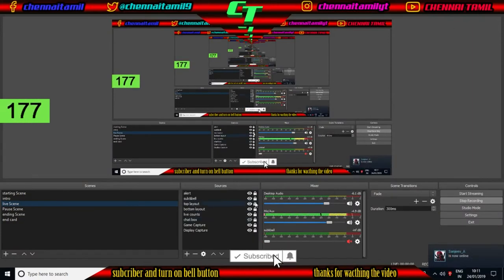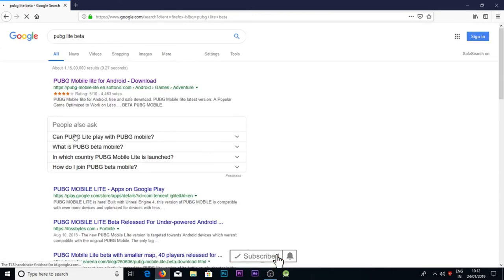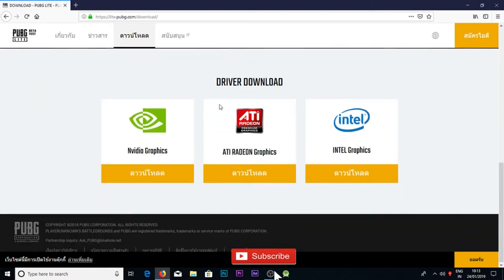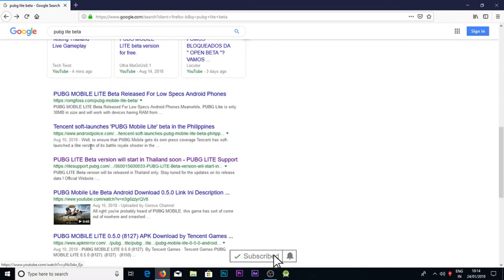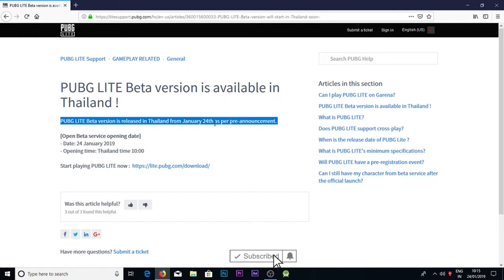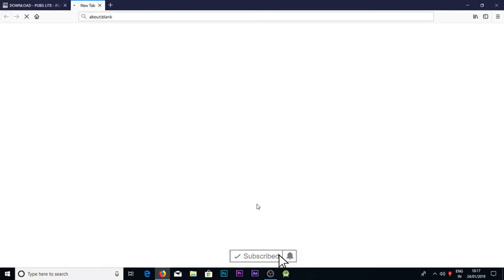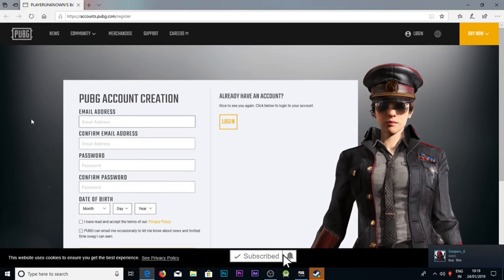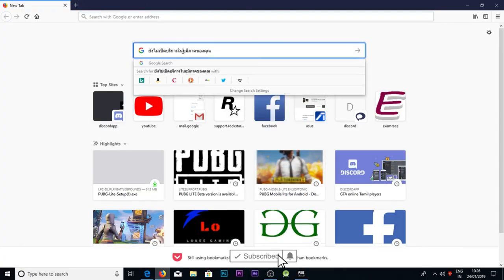How to download and install PUBG LITE Beta version for free only for PC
or

LG 22 inch Full HD LED Backlit IPS Panel Monitor  (22MP68VQ)  - rs.₹9,550  or $ 128.96

Samsung 23.5 inch (59.8 cm) Curved LED Monitor - Full HD, VA Panel with VGA, HDMI, Audio Ports - LC24F390FHWXXL (Black) -rs. 9,999.00 or   $ 135.04

Cosmic Byte Solar Gaming Essentials Combo (Keyboard, Mouse, Mousepad, Headphone)   -    rs.2,999.00 or $ 40.51

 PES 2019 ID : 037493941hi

Don't miss  my video's
lot's of fun